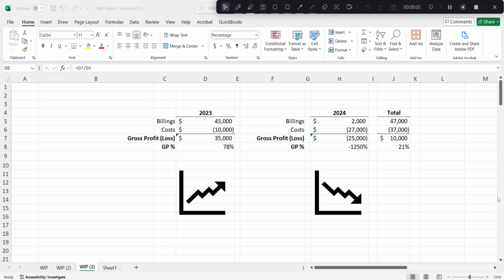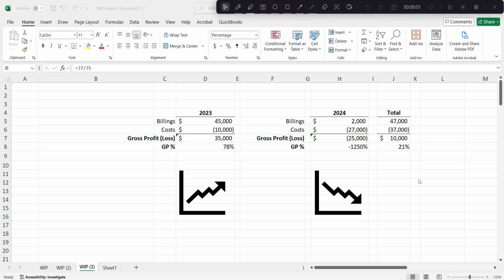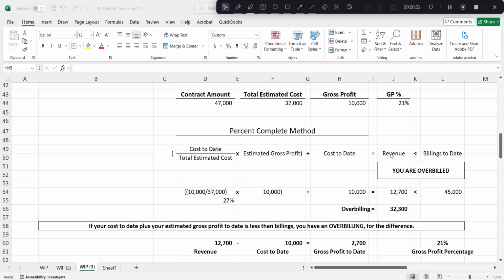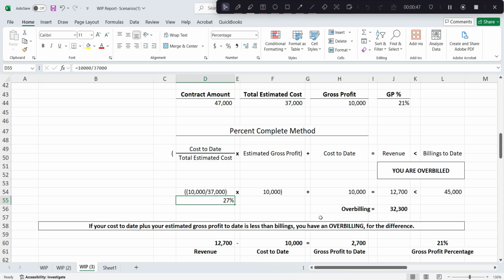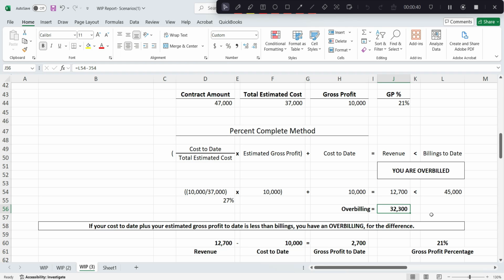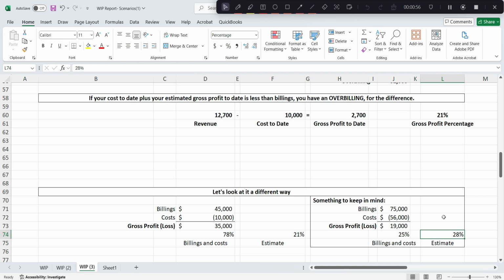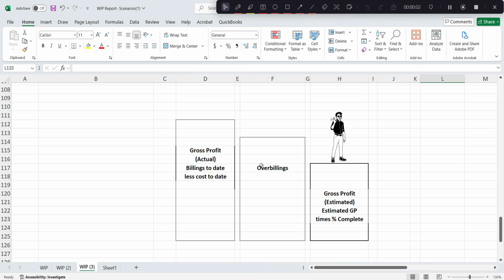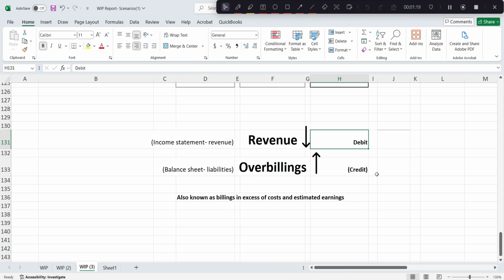Overbillings: An overview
In this lesson we'll discuss the motivation behind overbillings and how they factor into revenue recognition.